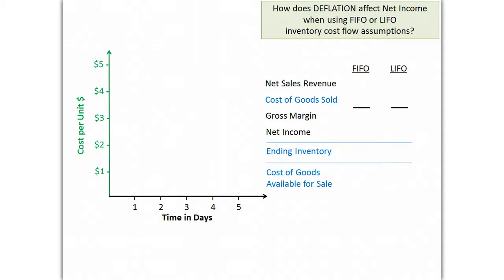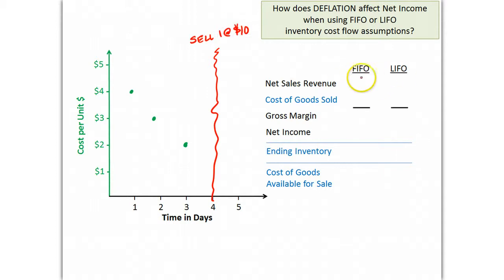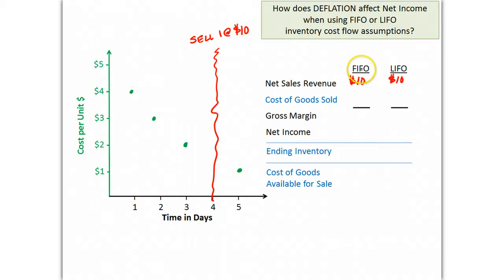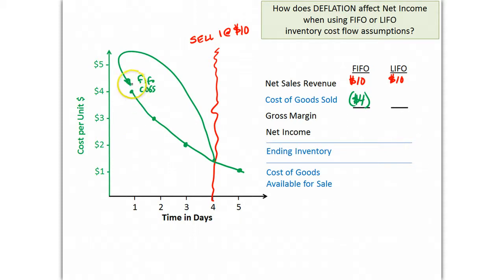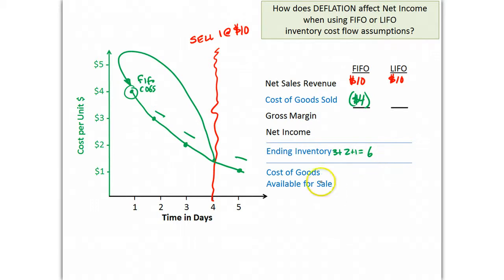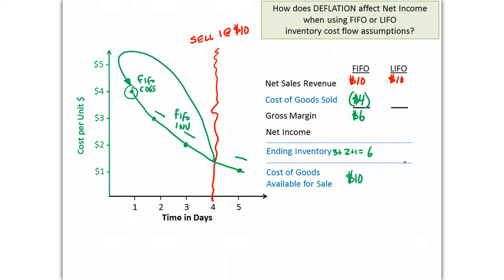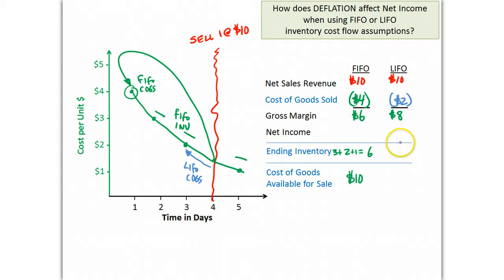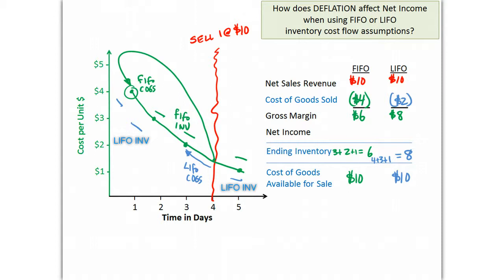Impact of FIFO and LIFO - Deflation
Teaches how the cost flow assumptions of FIFO and LIFO affect a company's income statement and balance sheet during a deflationary period.